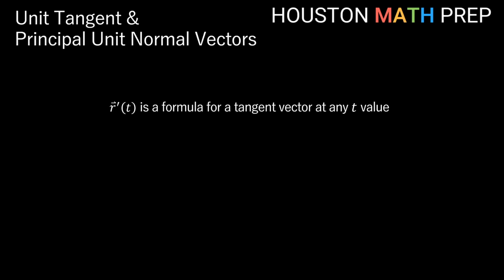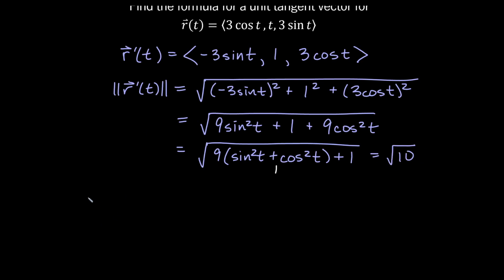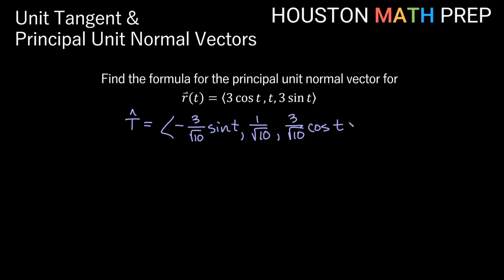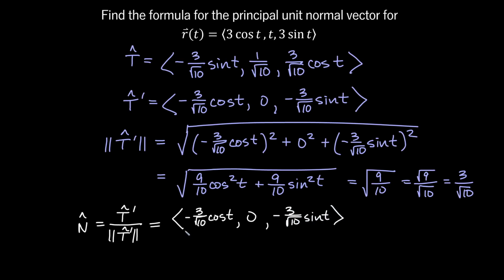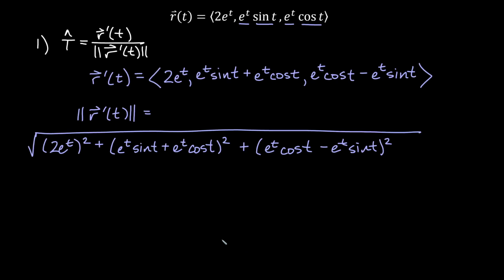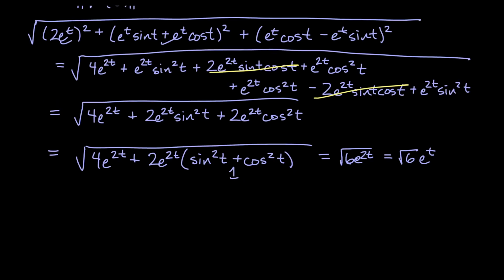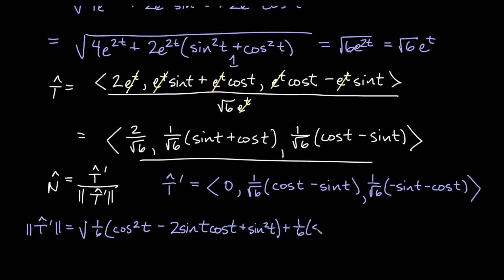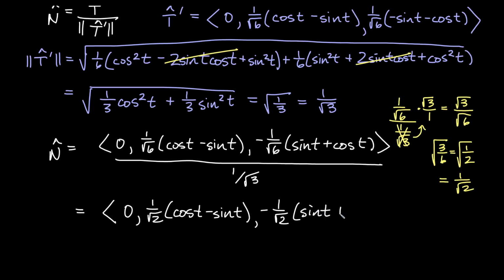Unit Tangent Vector & Principal Unit Normal Vector (Calculus 3)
This Calculus 3 video explains the unit tangent vector and principal unit normal vector for a vector-valued function.  We show you how to visualize both of these vectors and the directions they point in relation to a curve in space, and we describe the process of calculating both the unit tangent and the principal unit normal vectors.  We also work two examples of finding each type of vector.
0:00  Into to unit tangent vectors
1:09  Example - Unit tangent vector
4:20  Visualizing unit tangent and normal
6:00  Example - Principal unit normal
10:12  Additional Example - Unit tangent & normal vectors